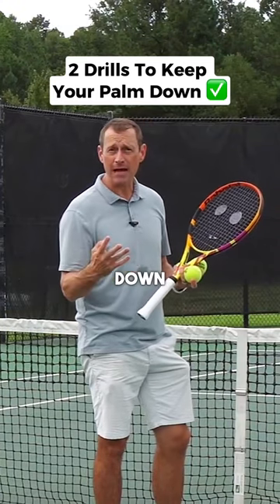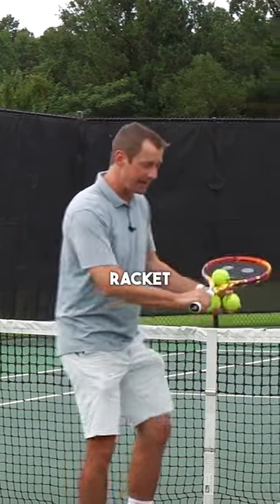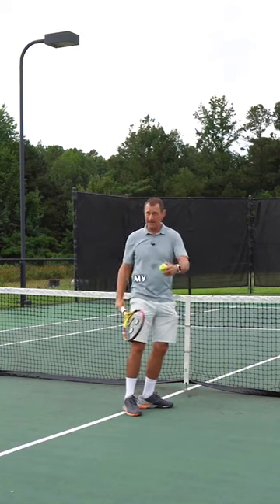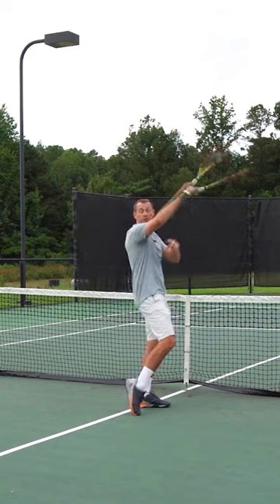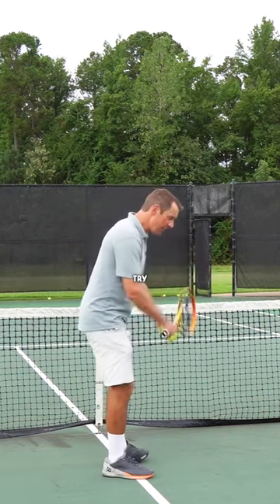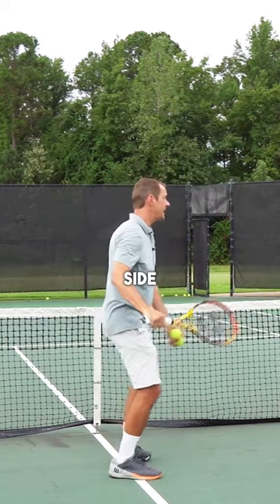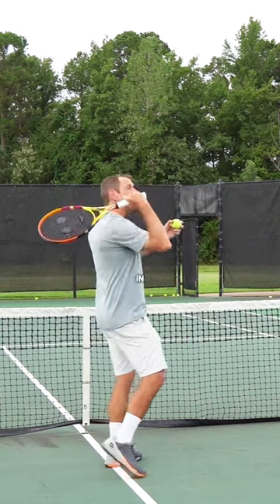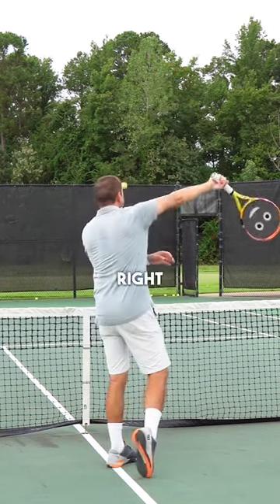2 drills to help you keep your palm down during the service motion 💪🏼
To hit your serve with power and consistency, you need to keep the racket face closed throughout the swing and avoid the open racket face problem.

OTI Instructor Jeff Lewis shares 2 unique serve drills with you that will result in more power and consistency on your serves!